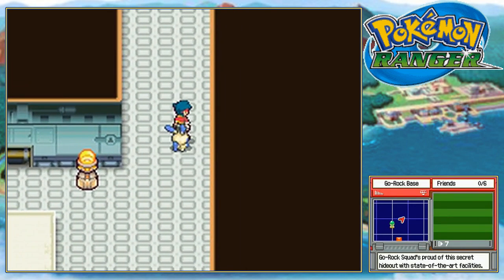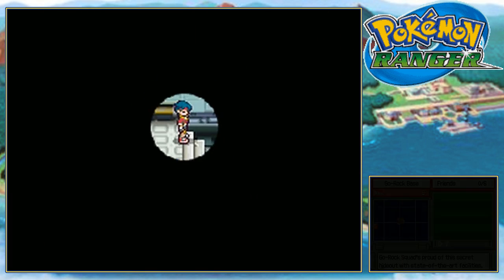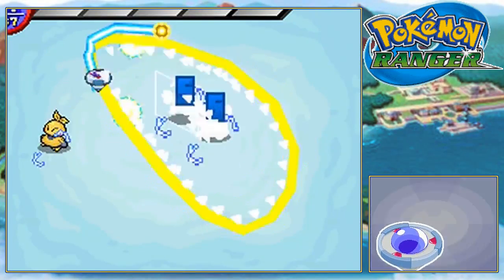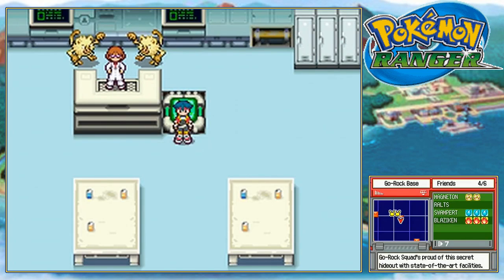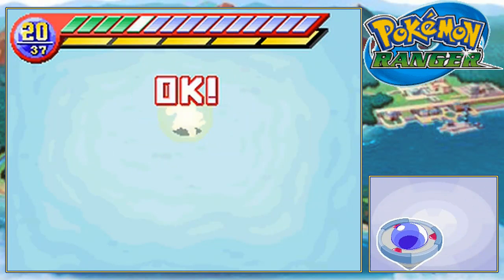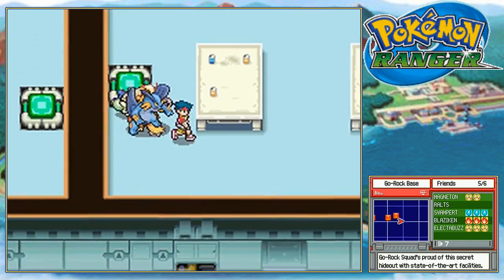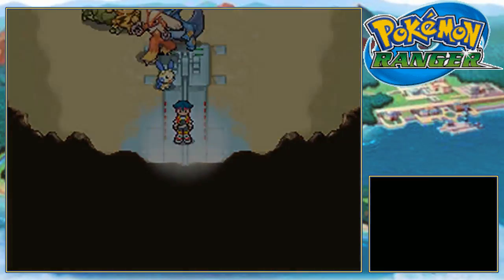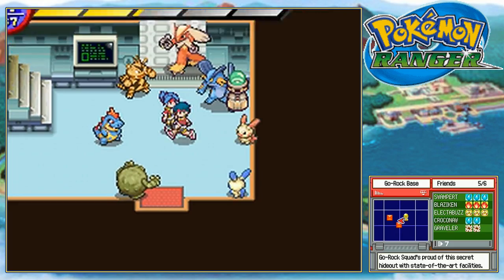Let's Play Pokemon Ranger *Part 19*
Watch your step!